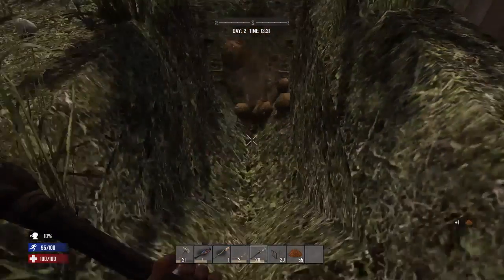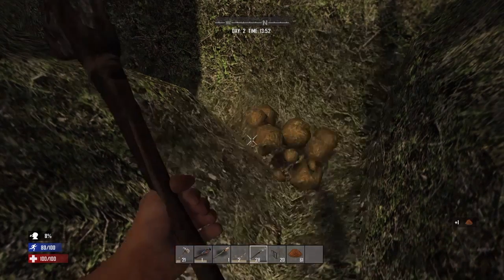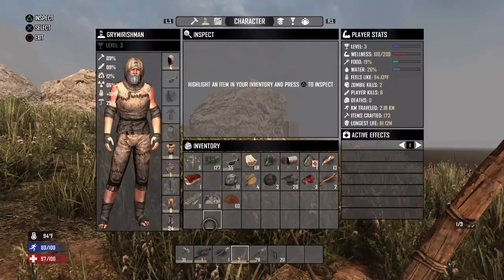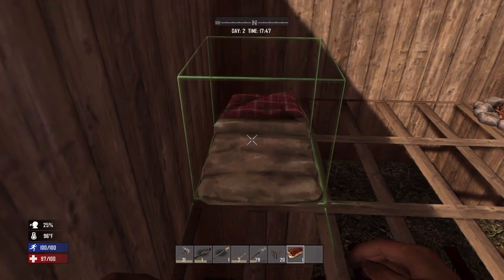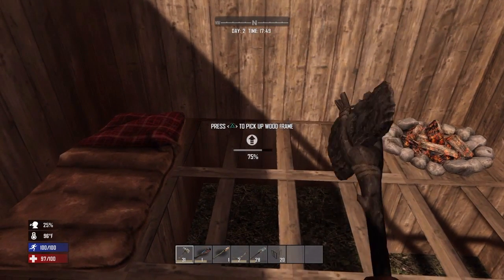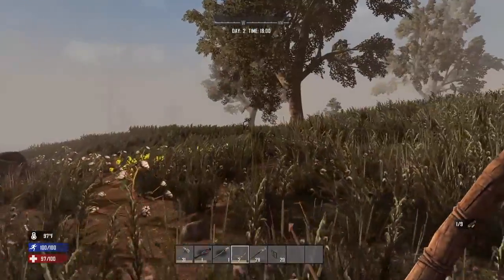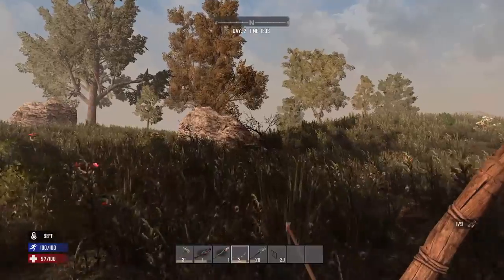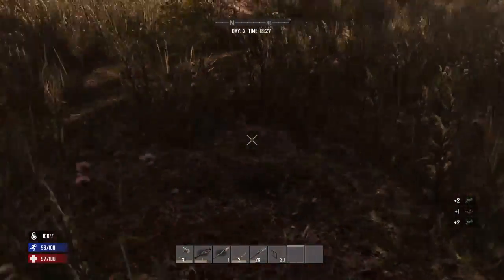7 Days to Die PS4 Let's Play Episode 2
Continuing my 7 Days to Die adventure